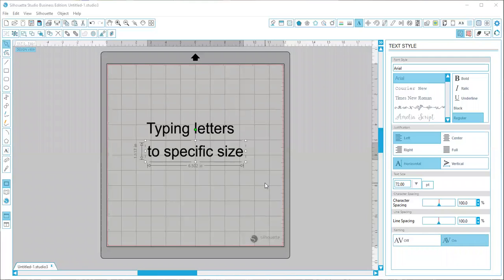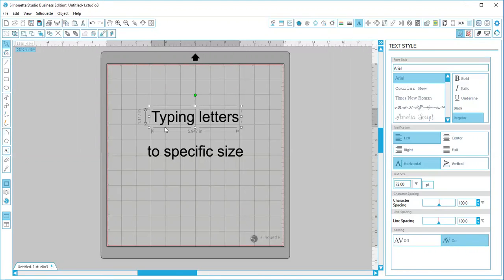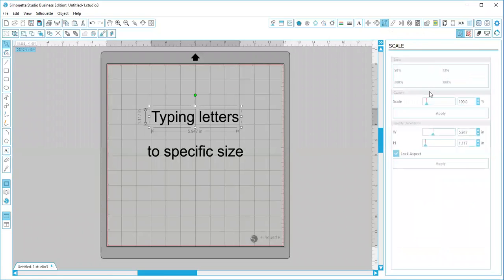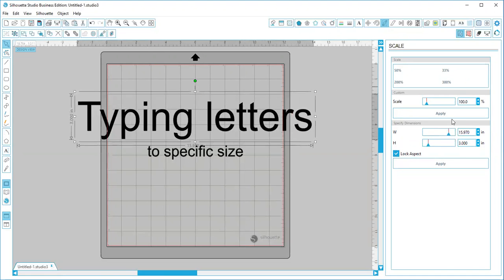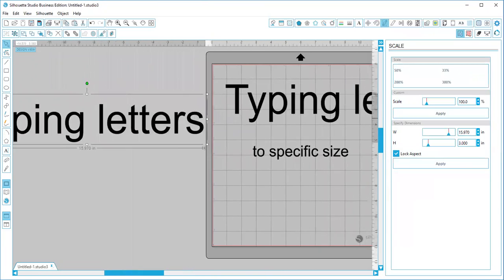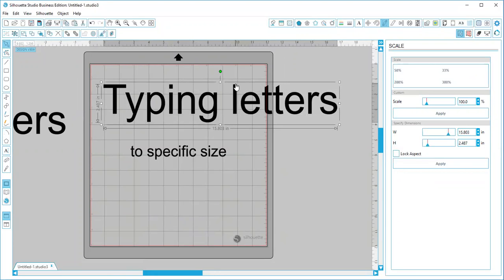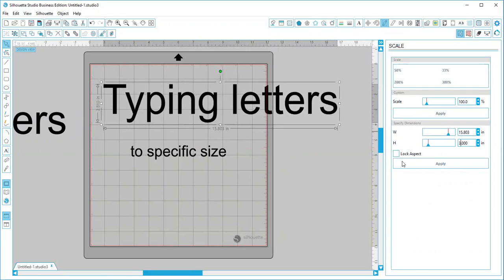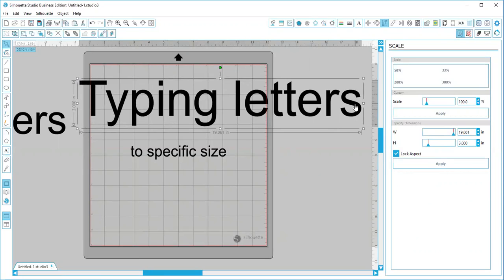Changing font size with the Silhouette Studio - 2017 - Silhouette Studio version 3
How to change the font size in Silhouette Studio and how to get the exact size you need.
This video was created in Silhouette Studio version 3 - for updated information on the Text Style Panel for Silhouette Studio version 4 please